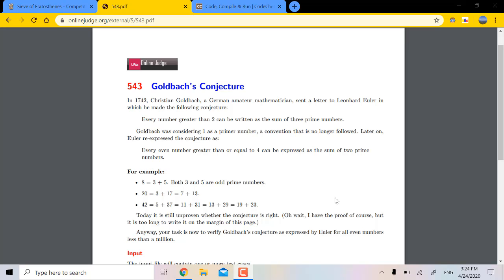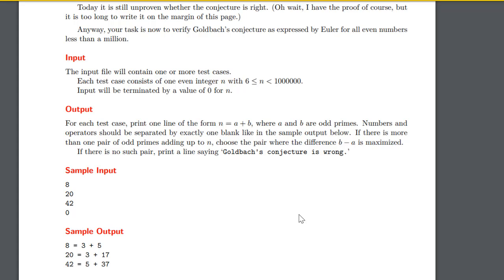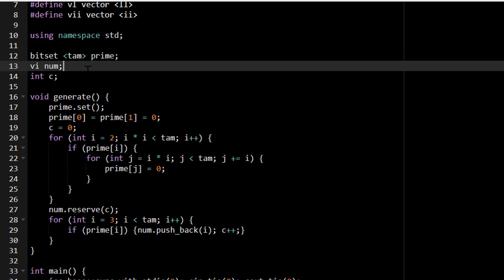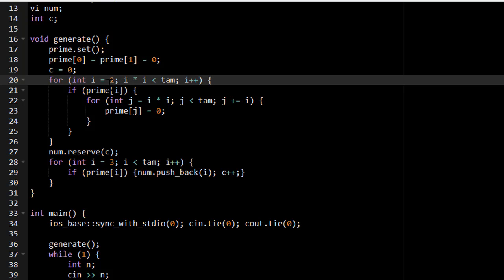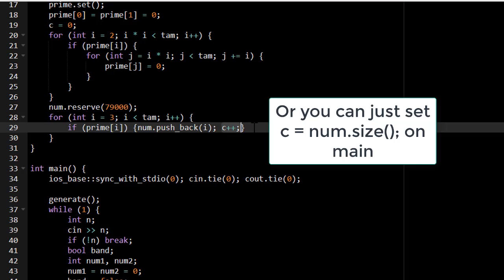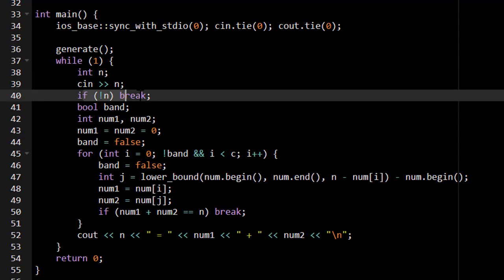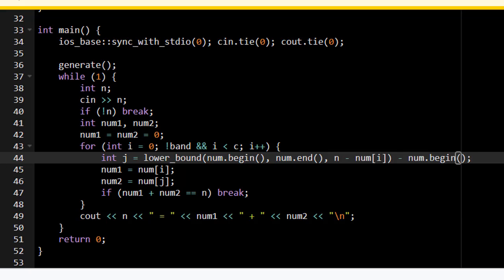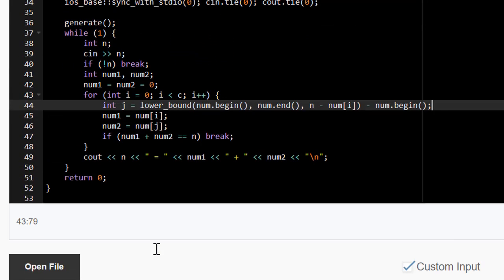CP-algorithms sieve of eratostenes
Hello :D
Please scroll down.
Stay home programming.
Some clarifications:
-This video belongs to cp algorithms section; a section in which I want to give further explanation of the different articles presented
-I assume you already know c++ language, that is why I do not stop in technical explanations, but idea itself.
-Information is taken from competitive programming books like "Introduction to Algorithms" written by T.Cormen, Halim & Halim "Competive Programming 3" and Antti Laaksonen "Guide to Competitive Programming"

Links to the resources used in this video:
(Article about sieve of eratostenes)
(link to the problem explained in the video)
(online compiler used in the video)